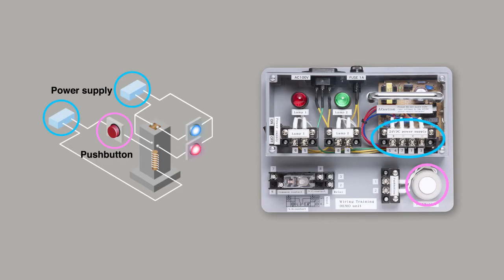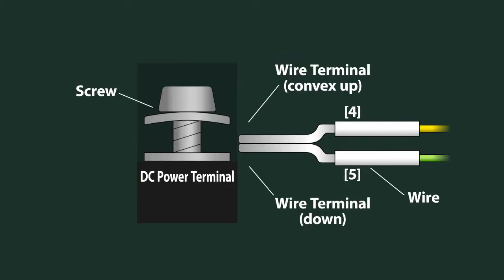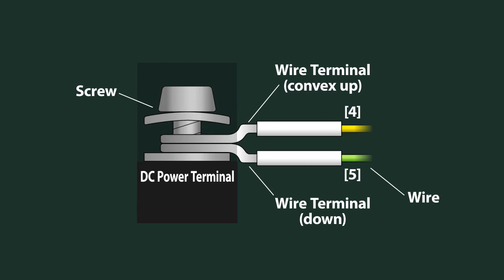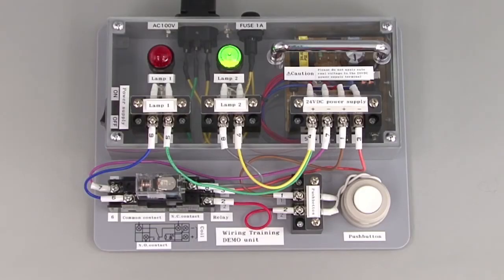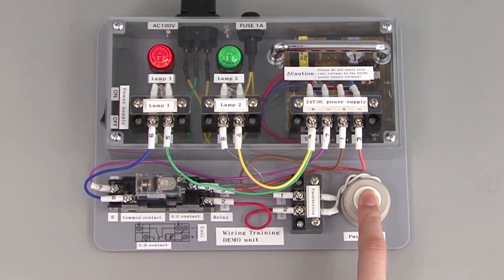04 of 19 Your First PLC What is Sequence Control Wiring Training